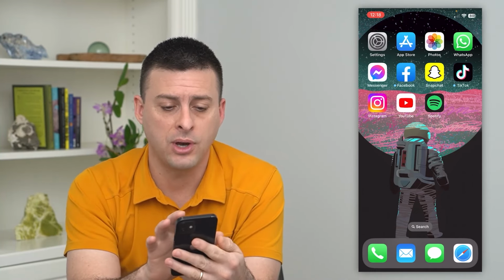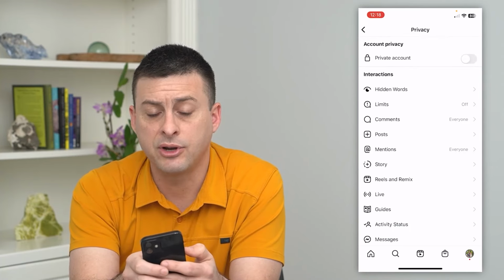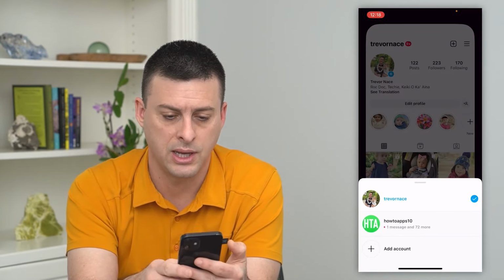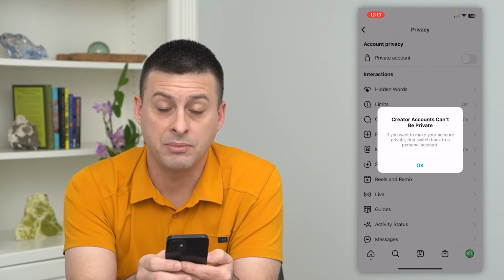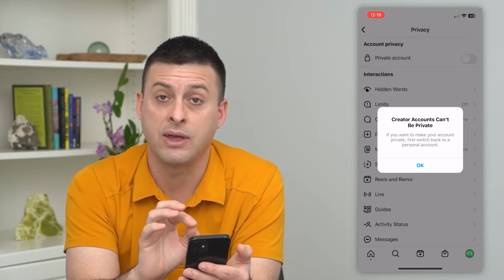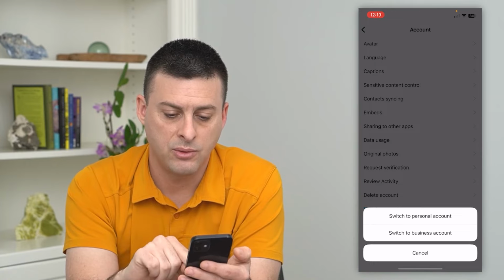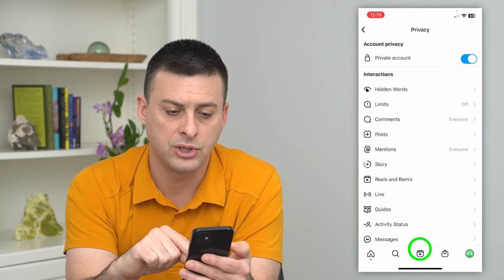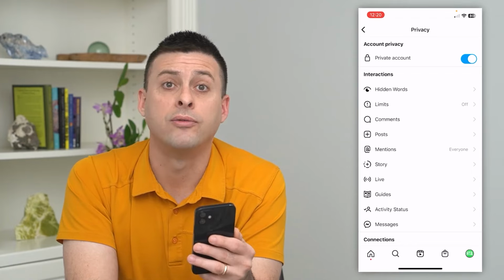How To Make Instagram Private After Making It A Business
Let's switch your Instagram business account to private if you no longer want everyone to see your posts, reels, stories, or lives.